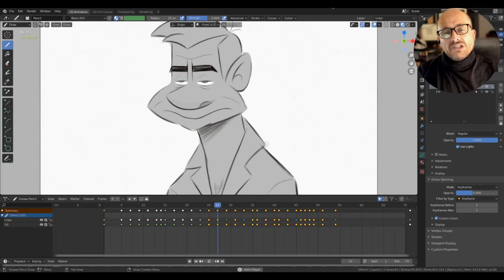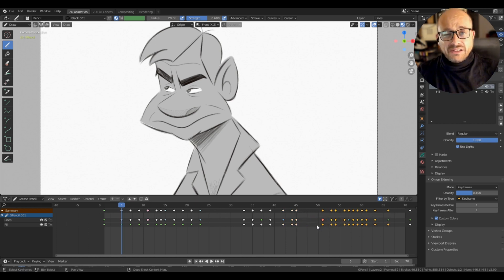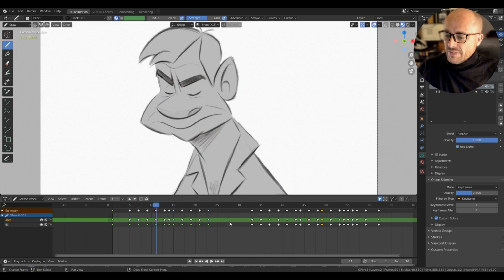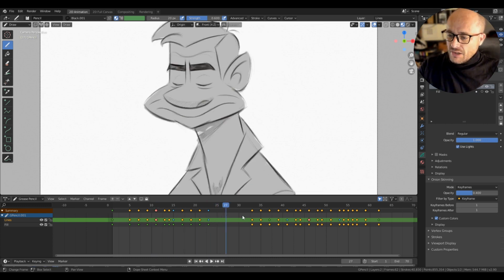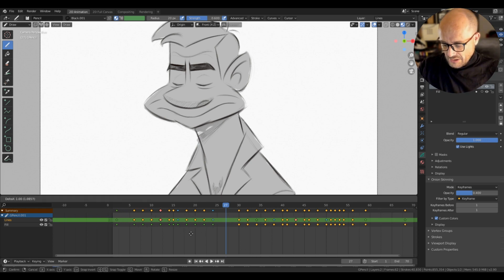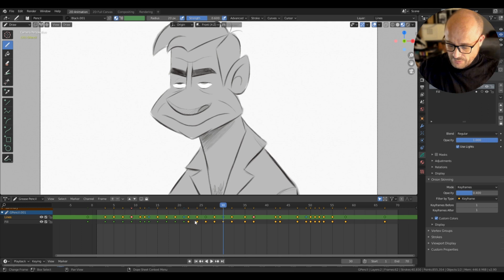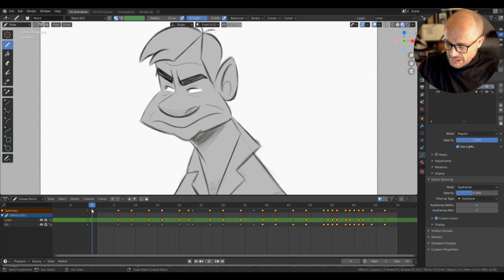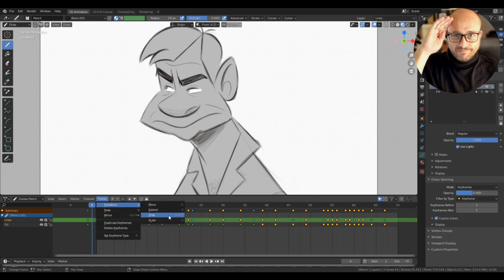# 014 Keyframe Tools - Blender Grease Pencil RANDOM tips & tricks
Extra info: Just after pressing "E" (when you are moving the keyframes) you can type a number for keyframe offset, like "2" or "-3"